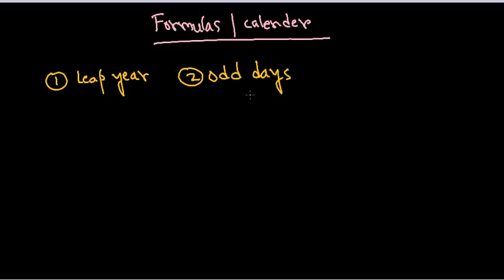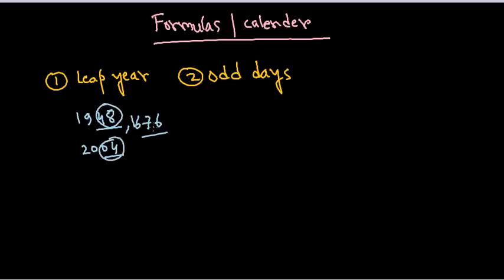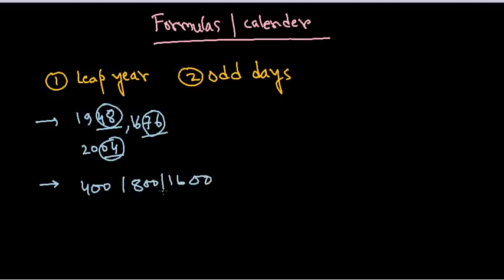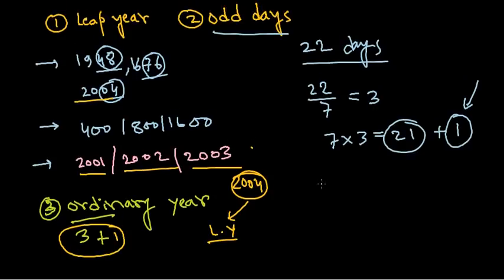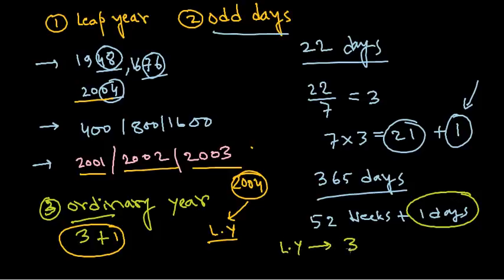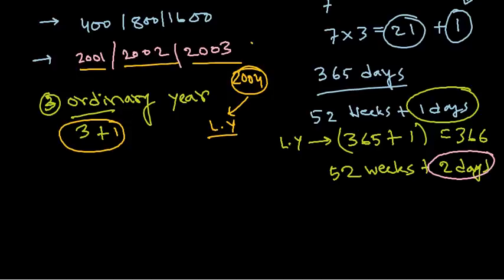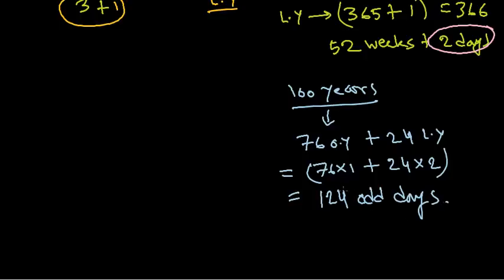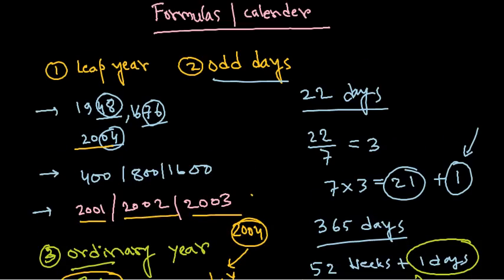Calendar problem formulas: Aptitude trick for IBPS,SSC,CAT,XMAT,RAIL,PO,GATE competitive exams